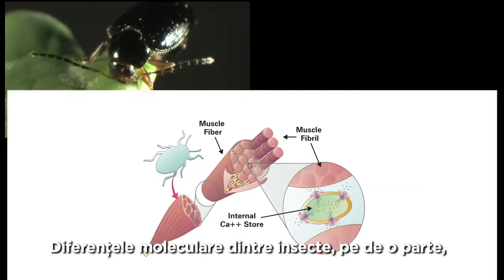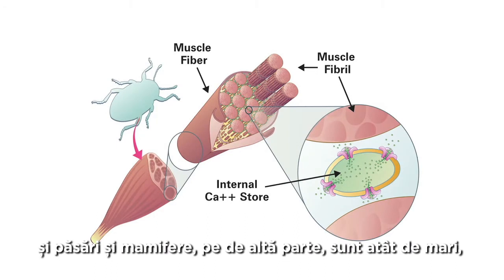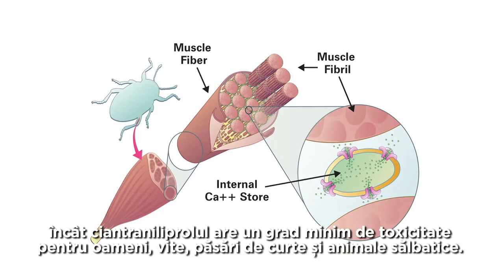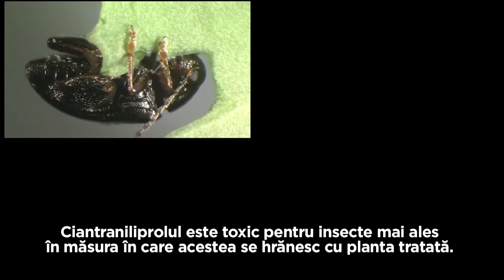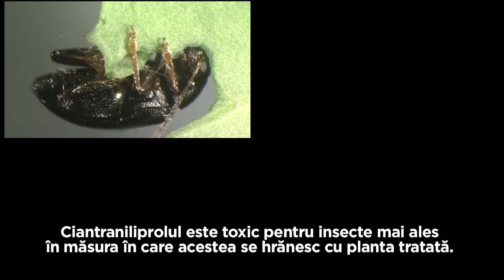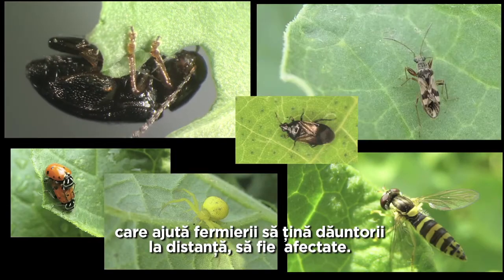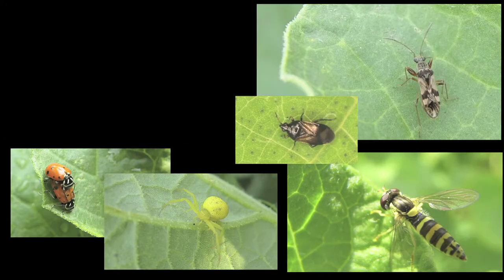Lumiposa® - insecticid tratament samanta rapita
Lumiposa® este un insecticid sistemic creat pentru tratarea semințelor de rapiță împotriva unei game largi de dăunători.
Plantele tratate sunt protejate împotriva daunelor provocate de insecte, fapt ce le permite o creștere și o dezvoltare mult mai viguroasă.
Lumiposa® combină controlul pentru cei mai importanți dăunători de sol, inclusiv pentru Delia radicum, prin încetarea rapidă a hrănirii acestora, fiind totodată foarte prietenos cu mediul înconjurător.